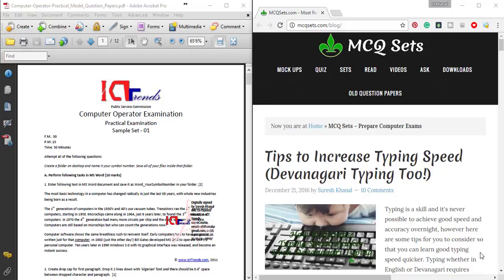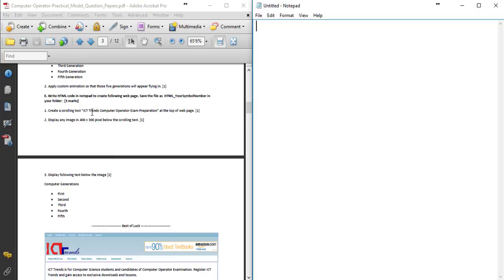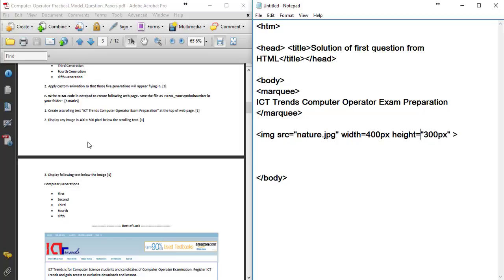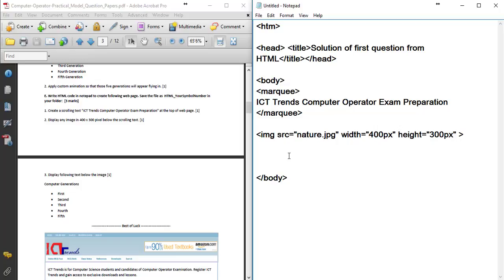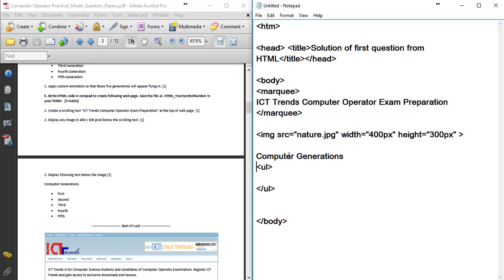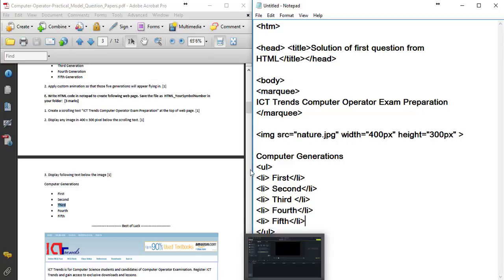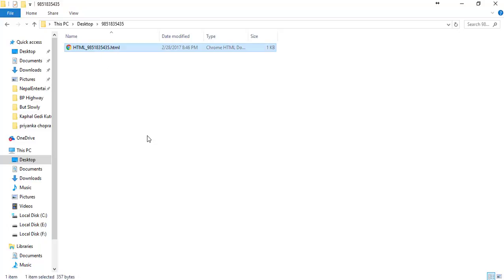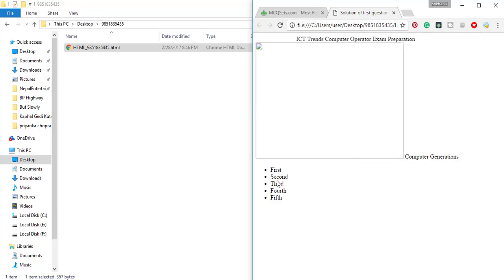मोडेल सेट १ को HTML Questions को समाधान - Solution Video to HTML Questions of Practical Model Set 01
This is solution video for HTML questions from Model Sets of Computer Operator Examination conducted by Public Service Commission.

The question was asked from following areas of HTML:
1. Place scrolling text at the top of web page
2. Place image in given dimension
3. Display a bulleted list at the bottom of page

Watch this video till end to learn how to download the practical model sets from mcqsets.com website.